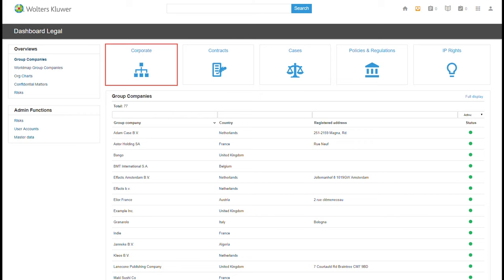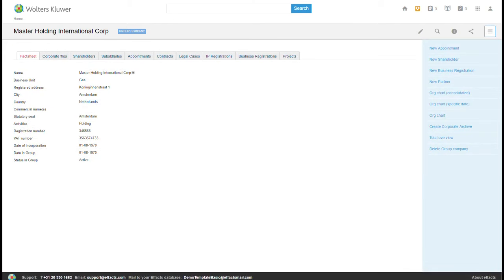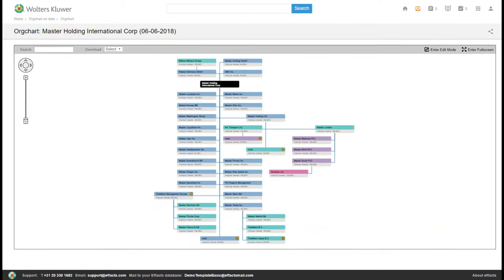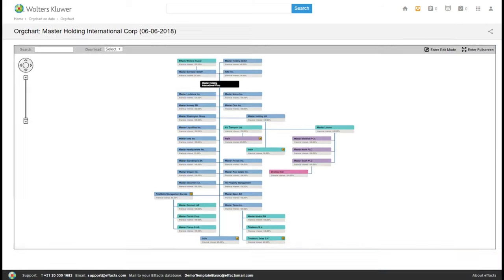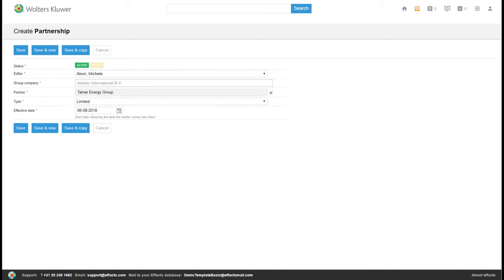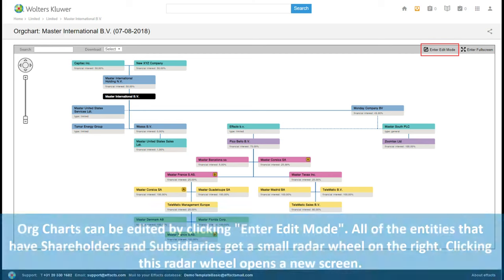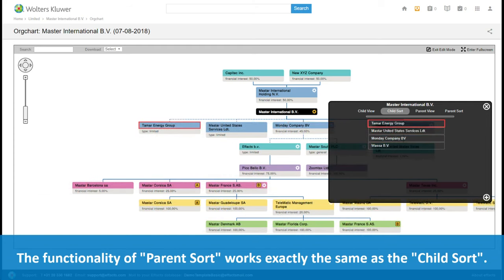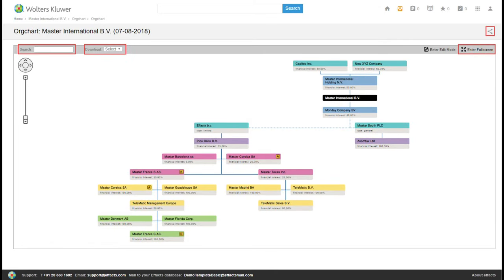Legisway Essentials Org chart EN